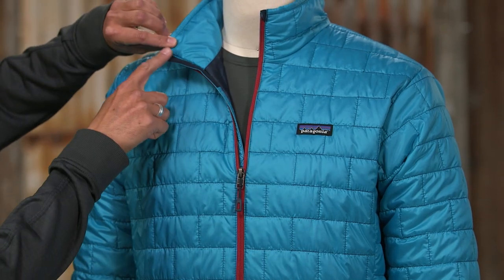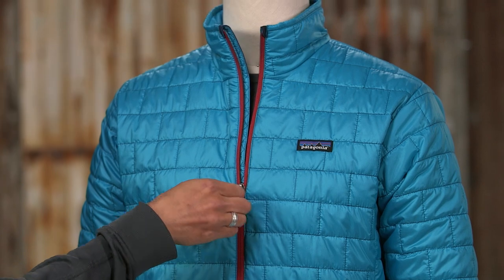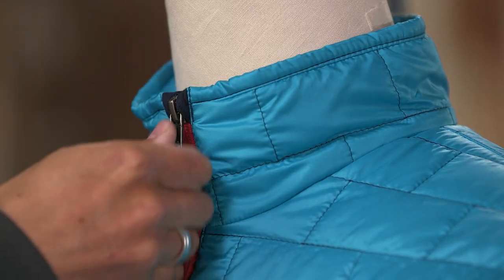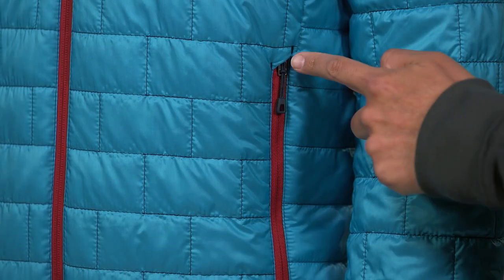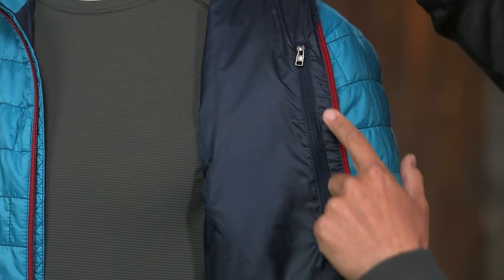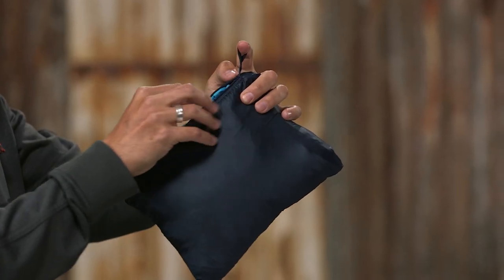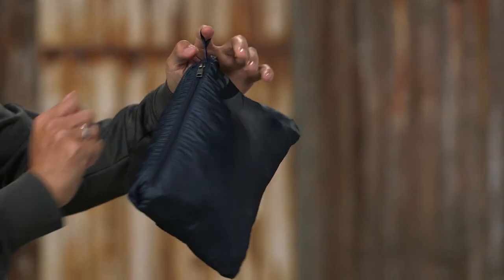Patagonia® Men's Nano Puff Jacket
Warm, windproof, water-resistant - the Nano Puff® Jacket uses warm, incredibly lightweight and highly compressible 60-g PrimaLoft® Gold Insulation Eco with 55% postconsumer recycled content, wrapped in a 100% recycled polyester shell and lining.